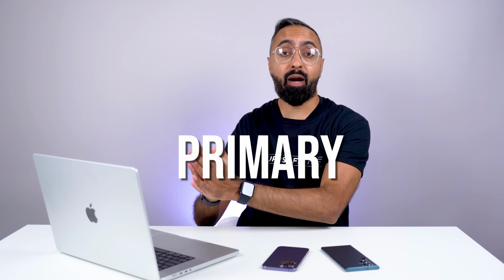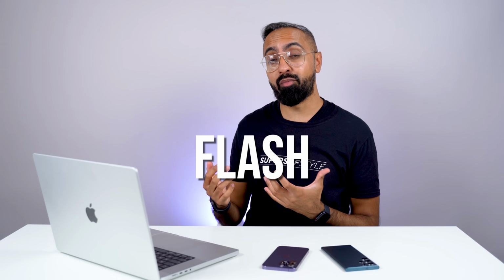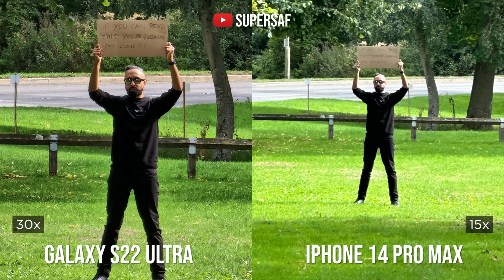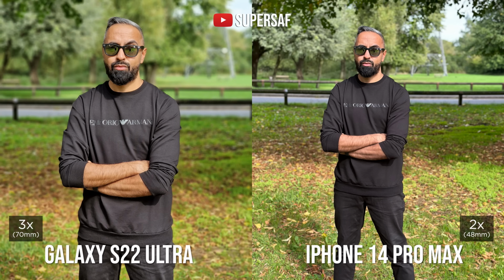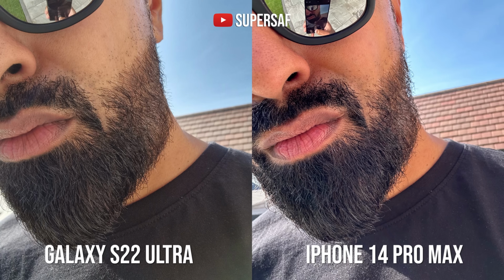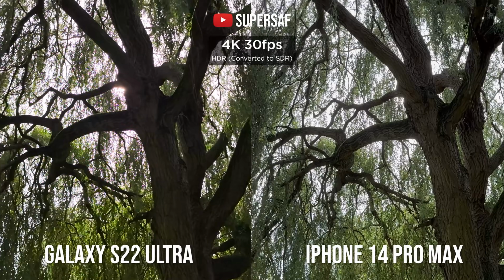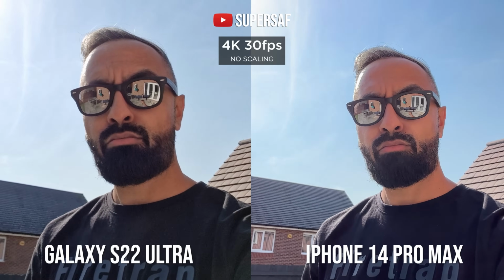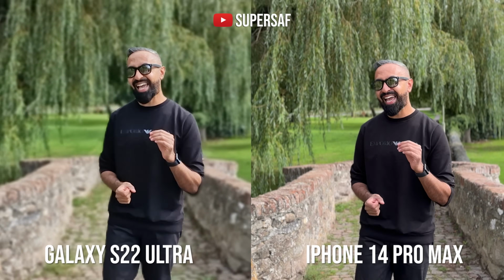iPhone 14 Pro Max vs Samsung Galaxy S22 Ultra Camera Test Comparison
Apple iPhone 14 Pro Max vs Samsung Galaxy S22 Ultra Detailed Camera Comparison

►Chapters:
0:00 Intro
0:17 Primary Camera
1:48 Low Light
3:07 Flash
3:54 Ultrawide + Macro
5:15 Zoom
7:39 Portrait Mode
12:11 Selfies
13:43 Video + Auto Focus
14:55 8K Video
15:15 Stabilisation
16:19 Slow Motion
16:55 Selfie Video
17:27 Cinematic Video
18:21 Auto Focus
18:46 Audio
19:17 Conclusion